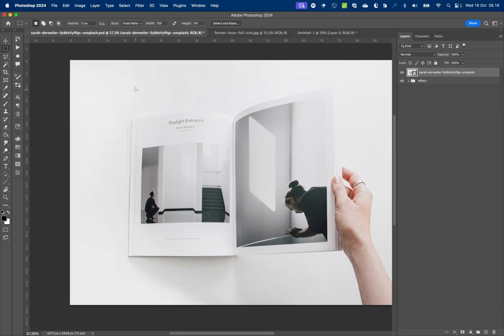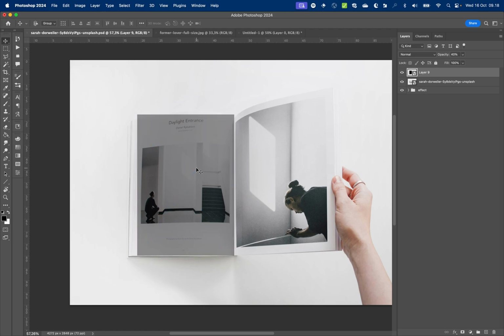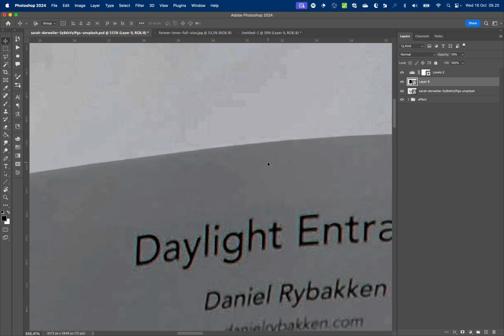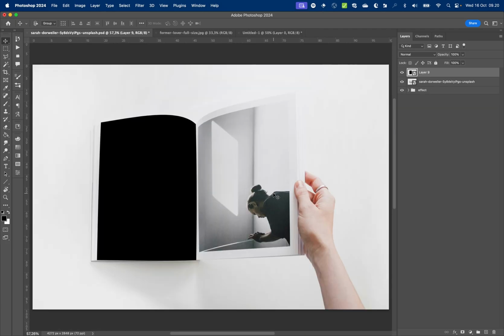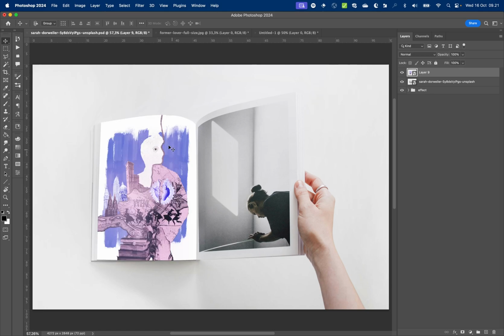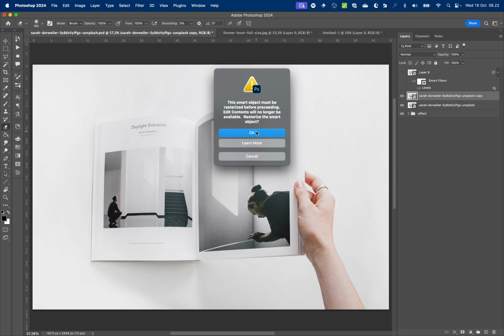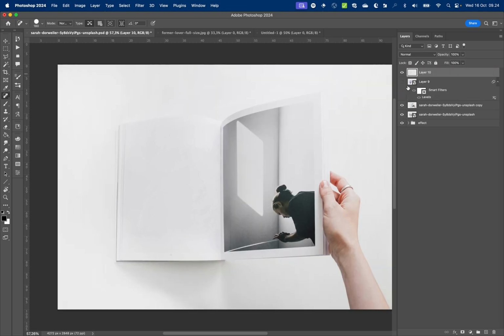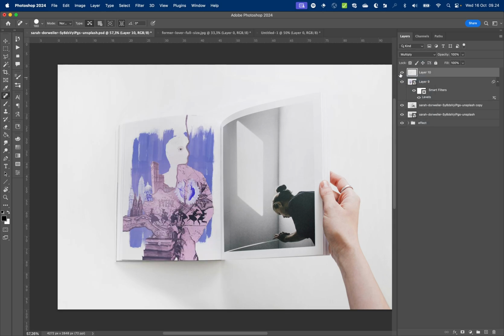How to create your own Mockups in Photoshop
Let's look at how we can create a mockup from an image or photograph you took!